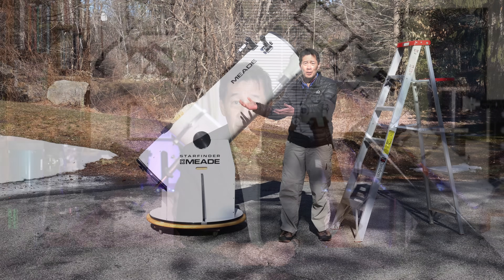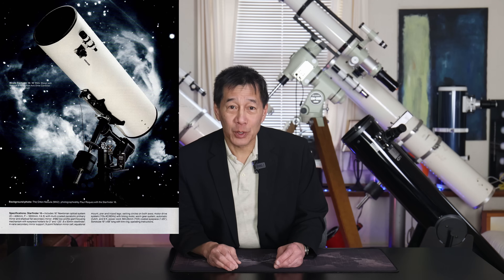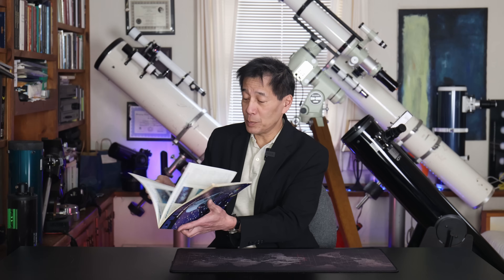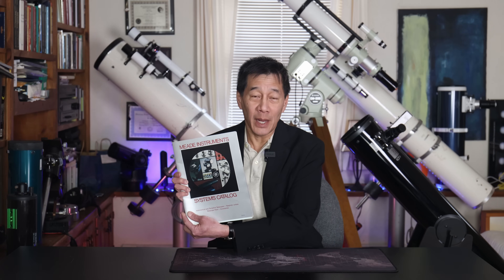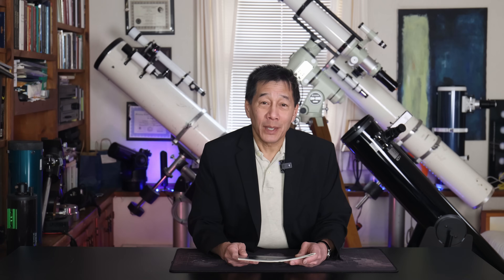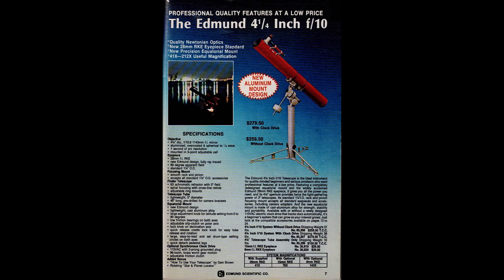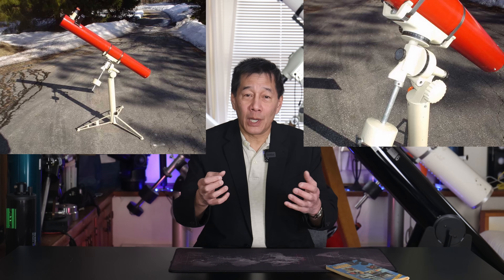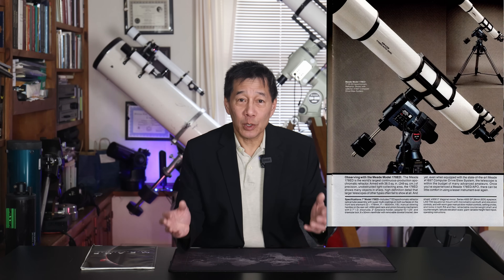Five BAD telescopes I secretly want - Which are they?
Five BAD Telescopes I secretly want!  Which are they?  Is “bad” the new “good?”

(Note: It appears my Rode Wireless Go's mic batteries are starting to go after 5 years. Sorry about the audio dropouts. I went back in with YouTube's editor and deleted the blank passages. You should see jump cuts instead. Thanks to those who brought this to my attention.)